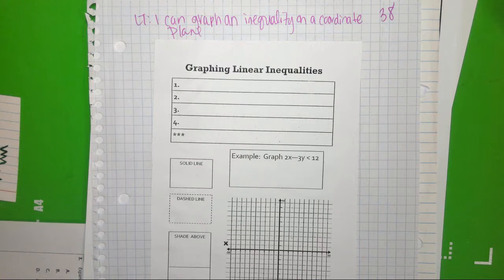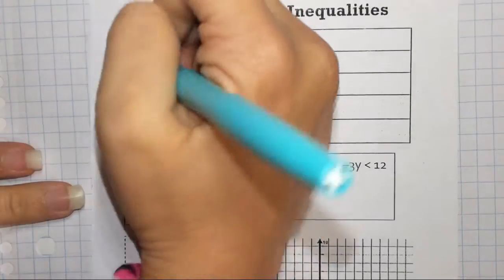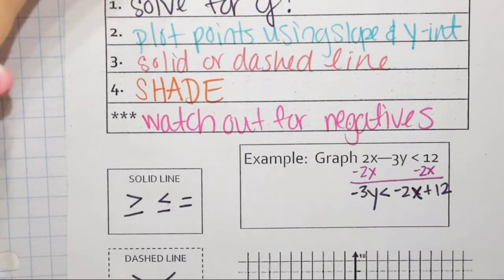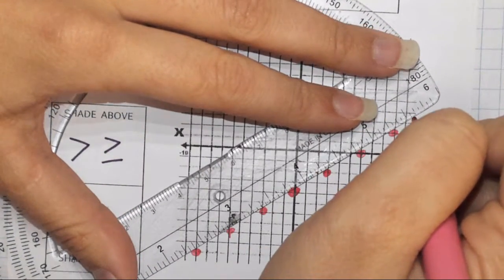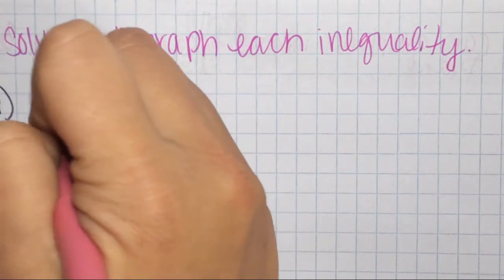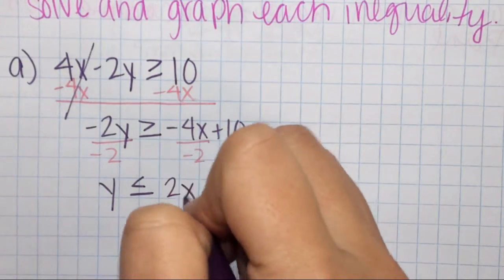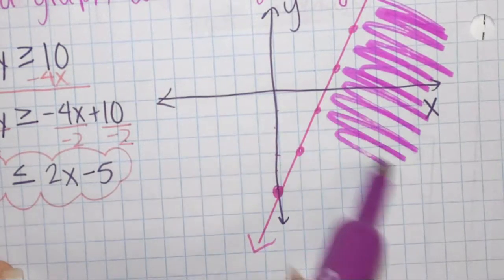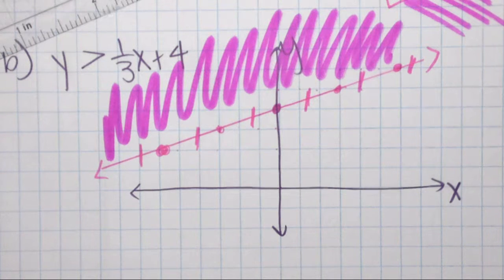12 6 17 1st